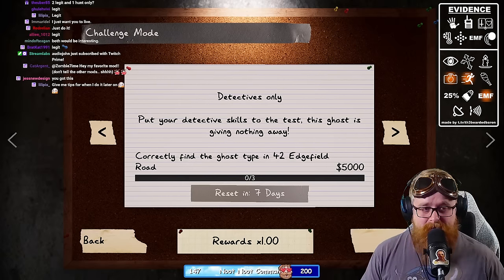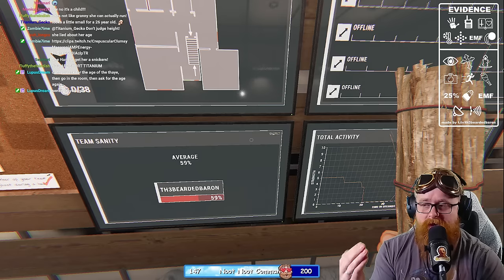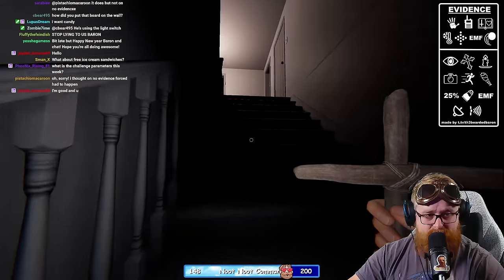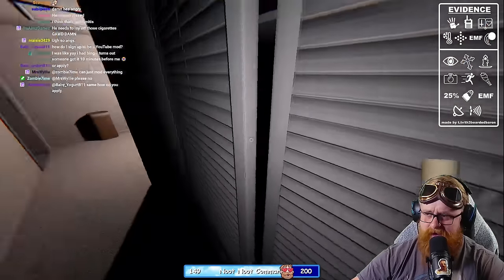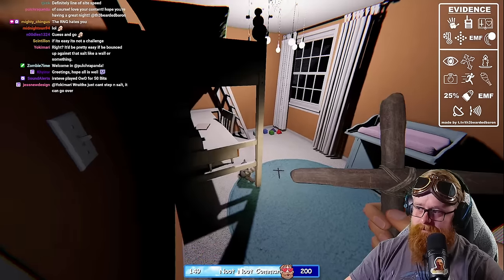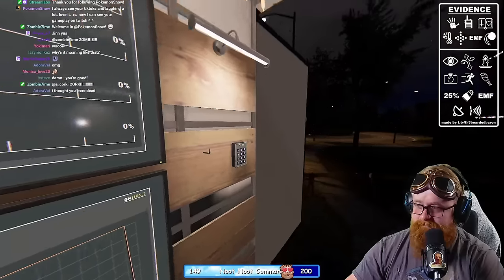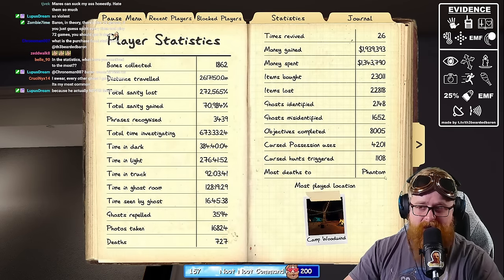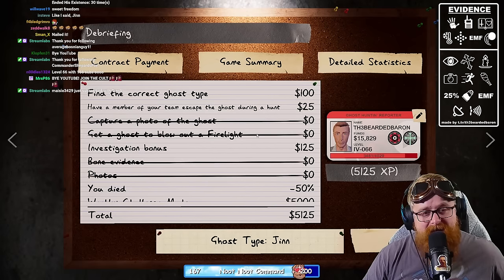Phasmophobia No Evidence Weekly Challenge! Phasmophobia Playthrough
If you are new to phasmophobia, I have several videos that can help!